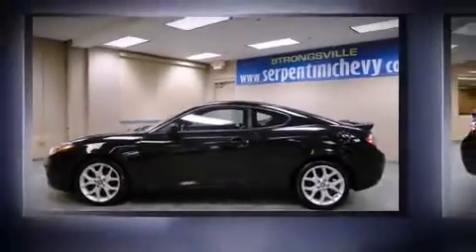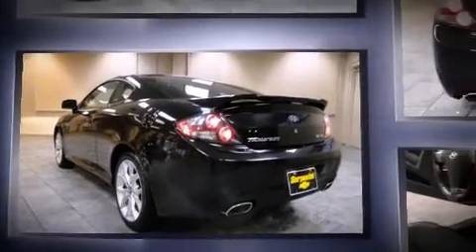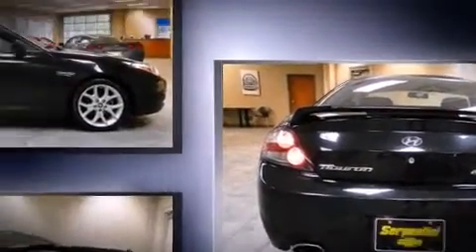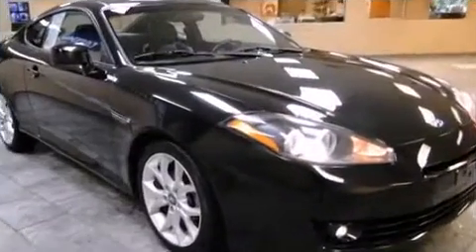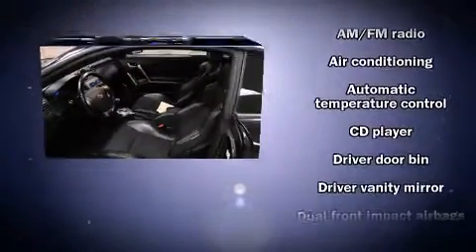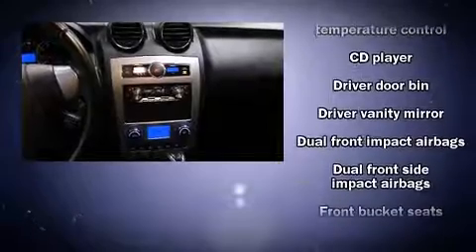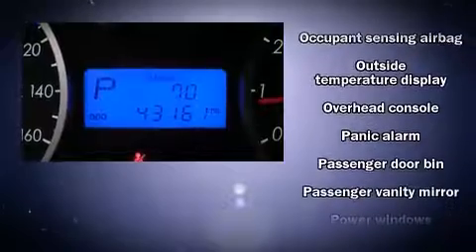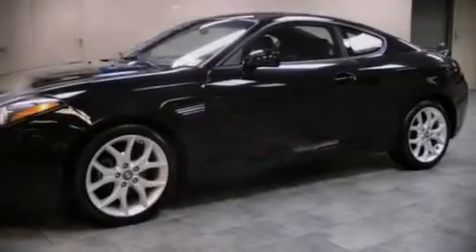2008 Hyundai Tiburon GT V-6 in Strongsville, OH 44136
Come test drive this 2008 Hyundai Tiburon. With fewer than 45,000 miles on the odometer, this vehicle glistens in the crowded compact segment! Hyundai made sure to keep road-handling and sportiness at the top of it's priority list. It features a front-wheel-drive platform, an automatic transmission, and a refined 6 cylinder engine. Hyundai infused the interior with top shelf amenities, such as: 1-touch window functionality, variably intermittent wipers, a trip computer, front bucket seats, power windows, an overhead console, and a split folding rear seat. Audio features include a CD player with MP3 capability, and 6 speakers, enhancing the audio experience throughout the interior. Passengers are protected by various safety and security features, including: dual front impact airbags with occupant sensing airbag, front SIDE impact airbags, a security system, and 4 wheel disc brakes with ABS. We offer competitive pricing, and the area's best shopping experience. Please don't hesitate to give us a call.